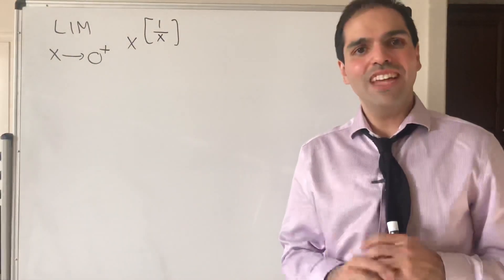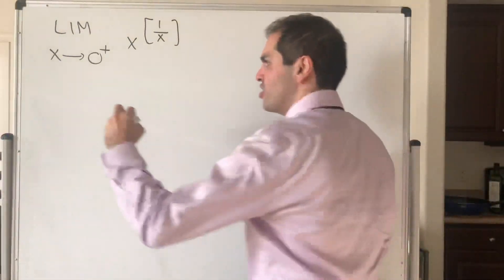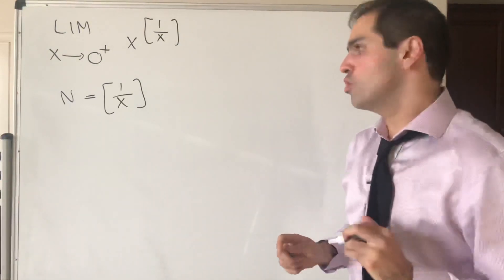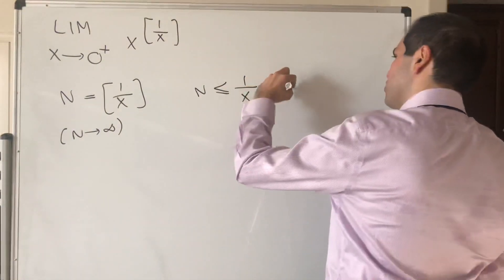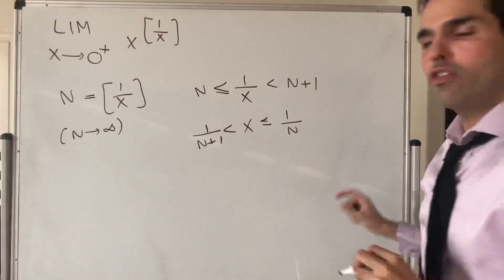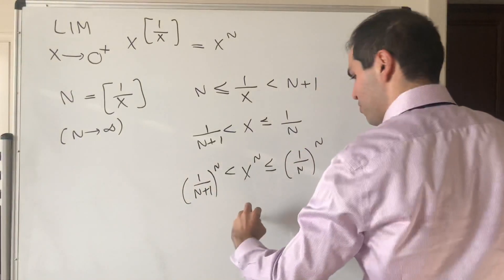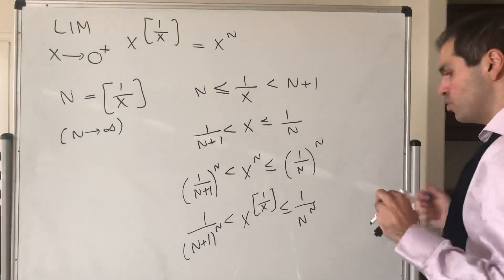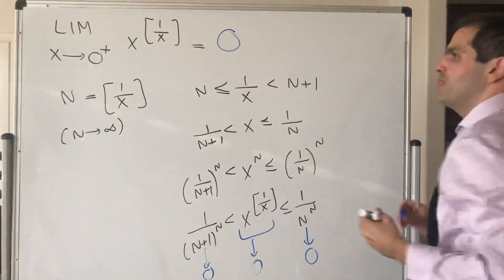Limit with floor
Here I evaluate a neat calculus limit with the floor function, namely the limit as x goes to 0 from the right of x to the floor of 1/x. It's a nice application of the definition of floor, and a quick and tasty math snack. This problem can be found in chapter 2 of Stewart's calculus textbook.